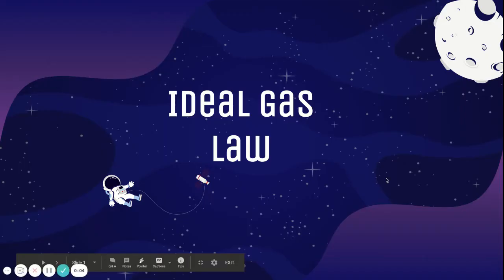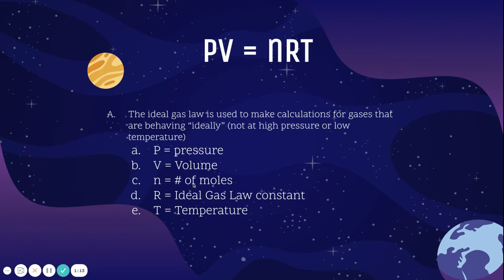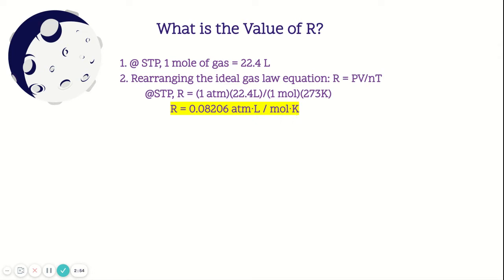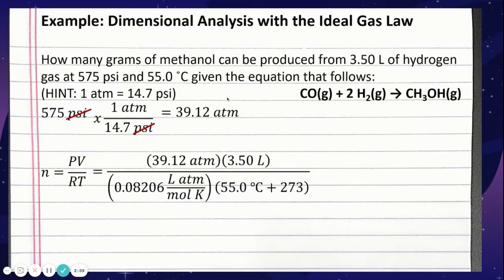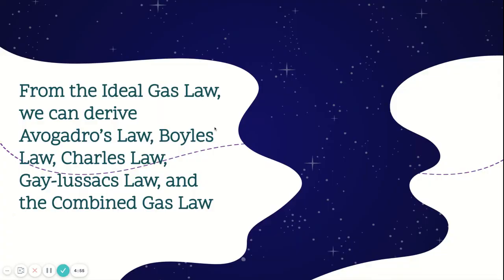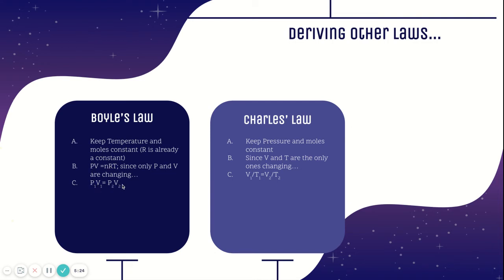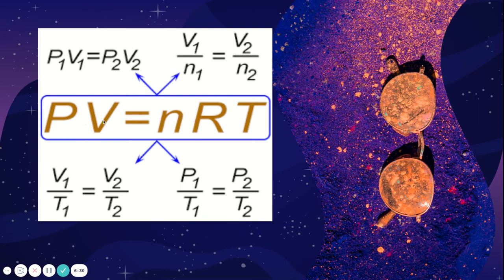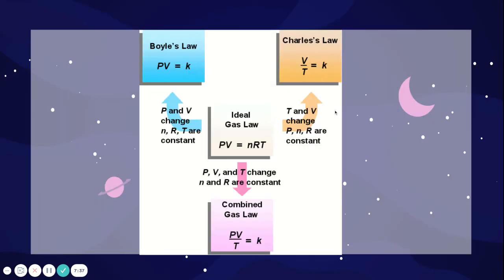Ideal Gas Law Notes